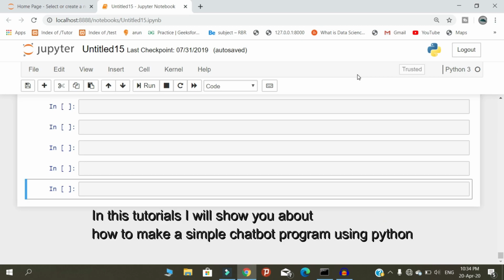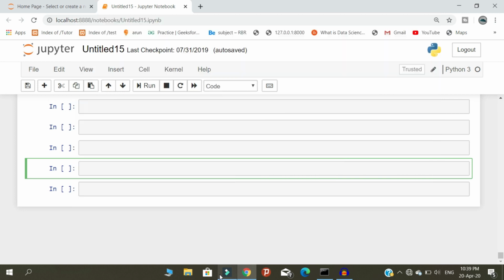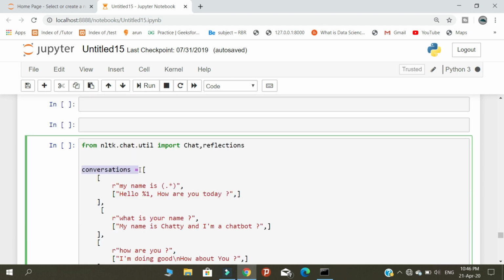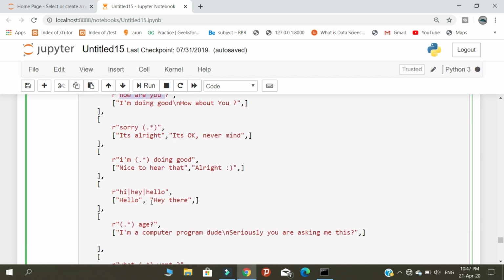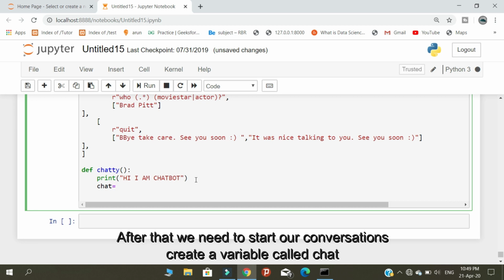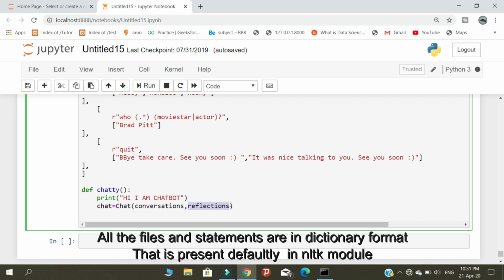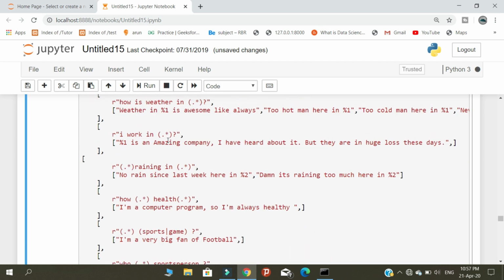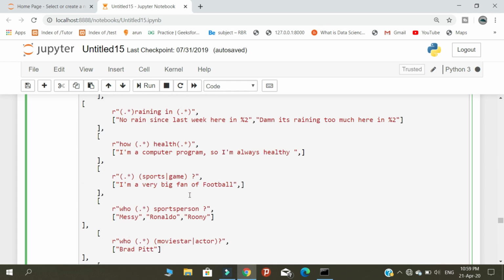| A simple chatbot using python | | AK |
In this video I am going to show you how to create a simple chat bot using python programming.Here I am using the module NLTK to perform the chat bot operation using python programming watch this video fully to understand this concept.

Source code: Medium

Watch this video fully to understand:)